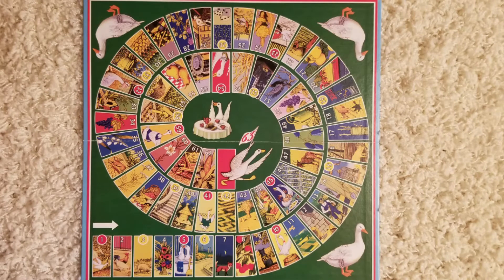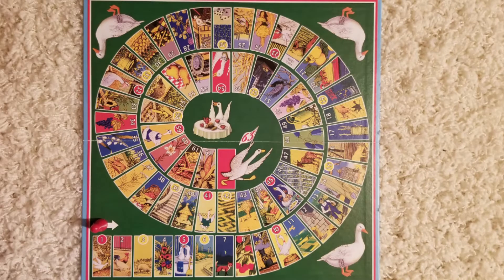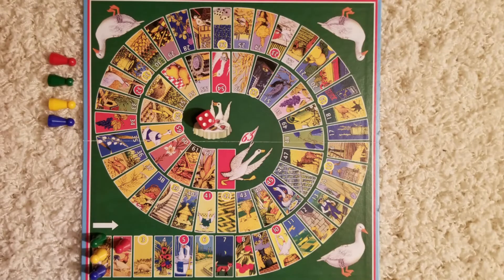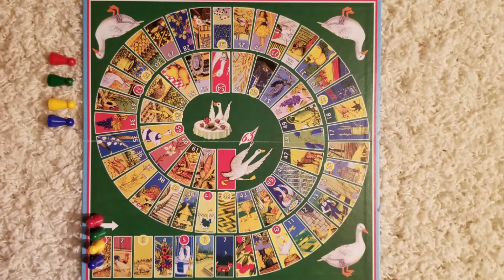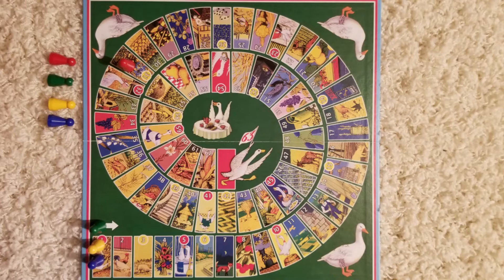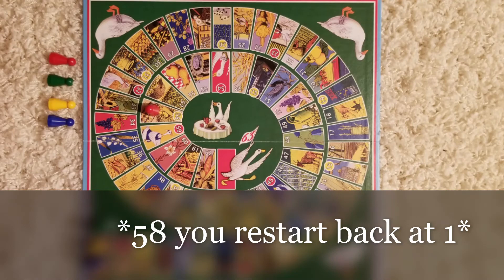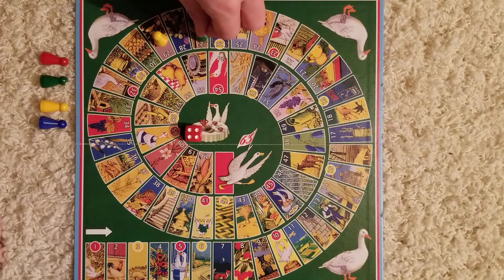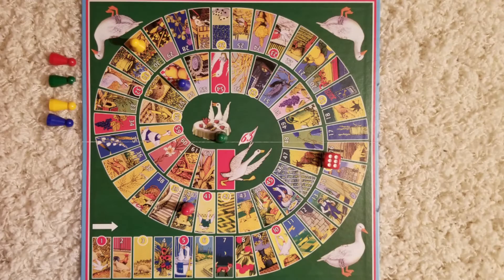How to play Das Gänsespiel (the goose game)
This is a video on  how to play das gänsespiel or the goose game. I go over the rules and give examples and a quick demonstration game.